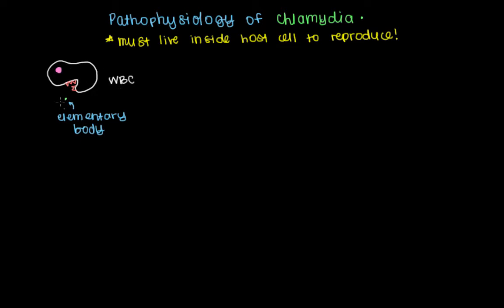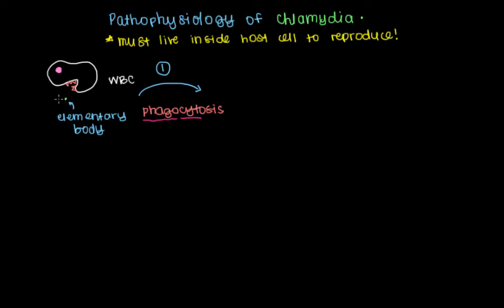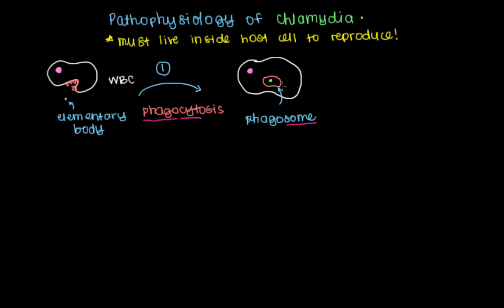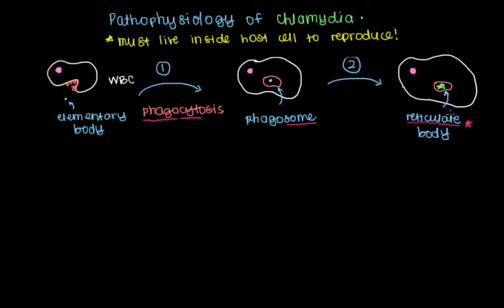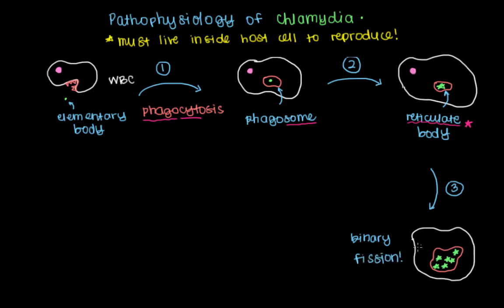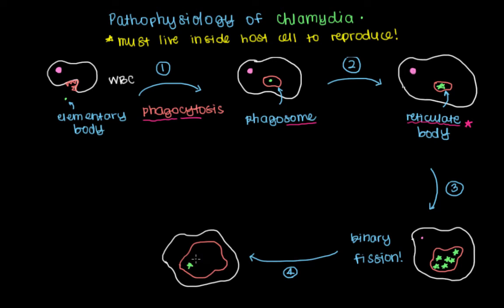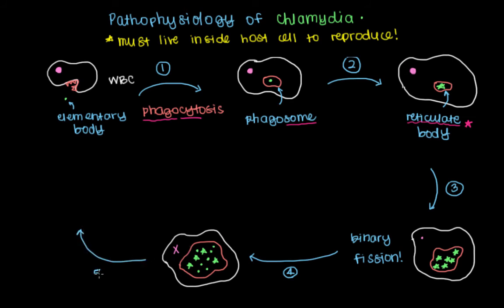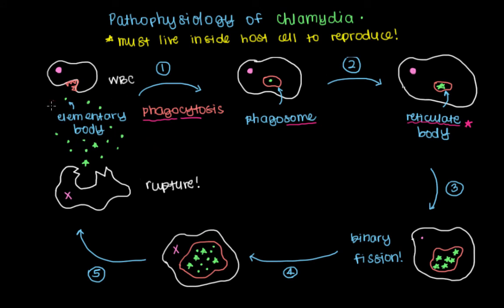Pathophysiology of Chlamydia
Learn how Chlamydia infects the cells of our body and reproduces.